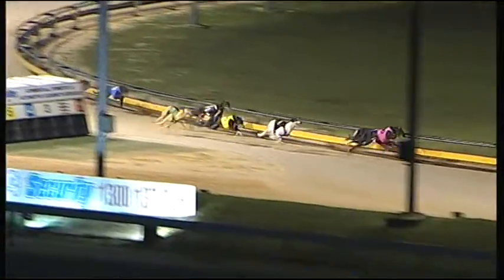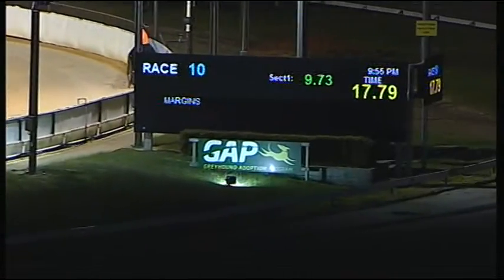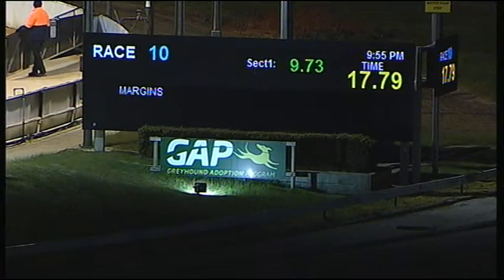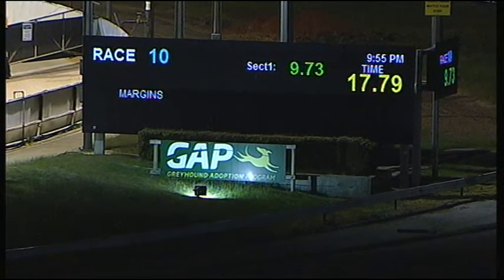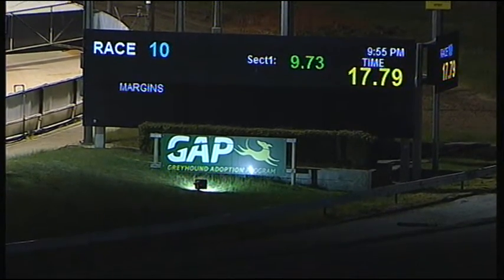CRN WED 27 JUN 18 R10